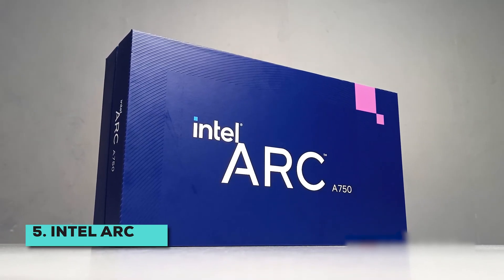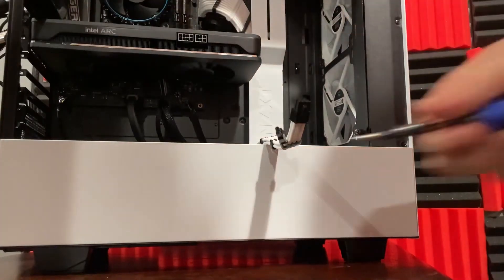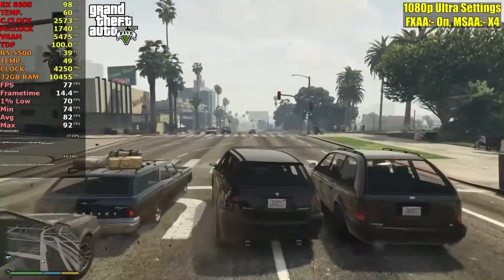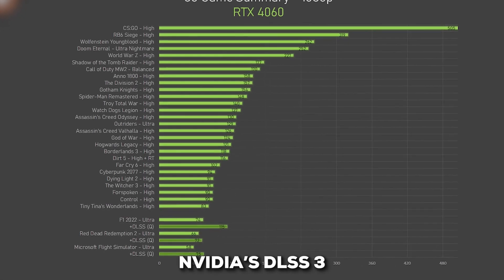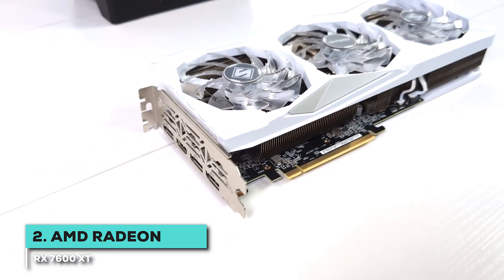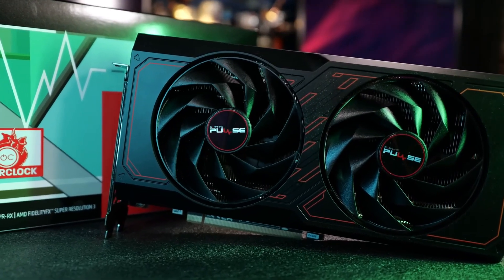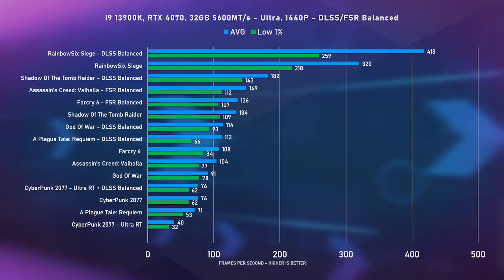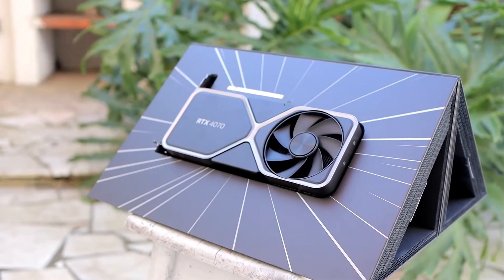5 Best GPU for 1080p Gaming 2025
This video is about the best gpu for 1080p gaming 2025 where we will be showing the best 1080p gpu & other categories like best budget gpu. Whether you’re up for the best graphics card or best budget gpu for gaming or even best gpu for 1080p we’ve an option for you. So if you’re looking for the best value gpu or 5 best 1080p graphics card we’ve got you covered with our video on best gpu for 1080p gaming 2025.

Here goes our selection of the Best 1080p GPU for Gaming 2025 -

0:00 - Introduction

0:23 - Intel Arc A750
(Amazon)

1:37 - AMD Radeon RX 6600
(Amazon)

2:50 - Nvidia GeForce RTX 4060
(Amazon)

4:13 - AMD Radeon RX 7600 XT
(Amazon)

5:40 - Nvidia GeForce RTX 4070
(Amazon)